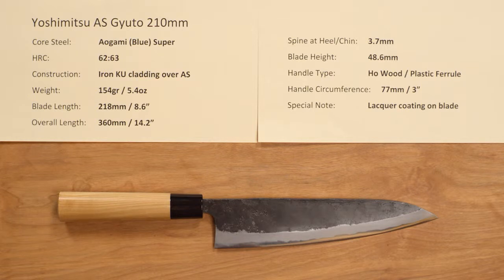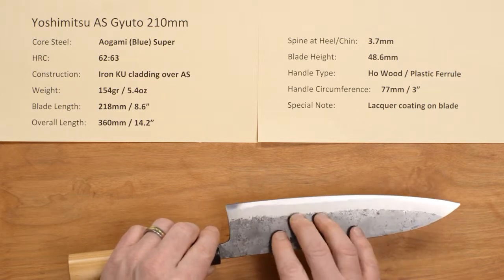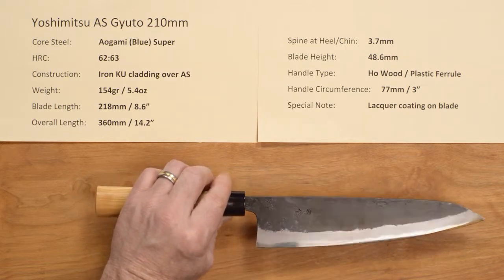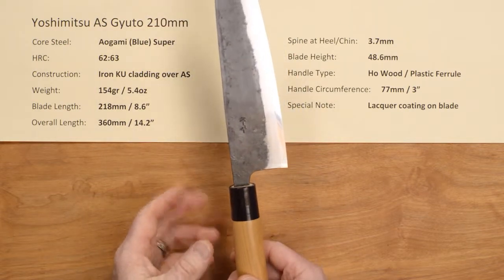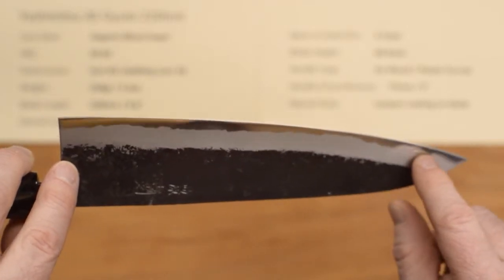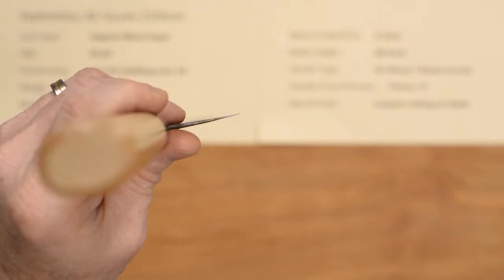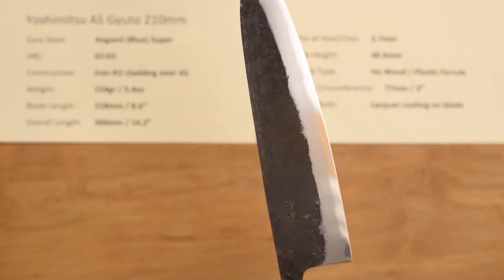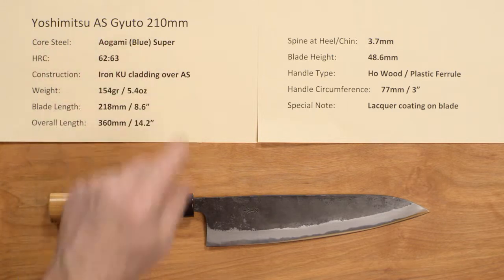Yoshimitsu AS Gyuto 210mm Quick Look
Here is a quick product demo of the Yoshimitsu AS Gyuto 210mm.